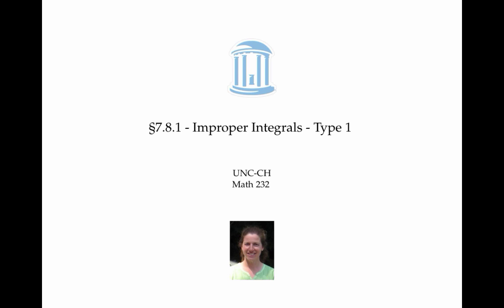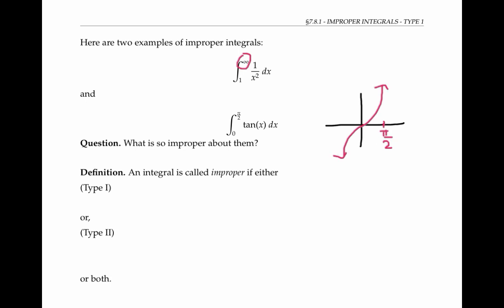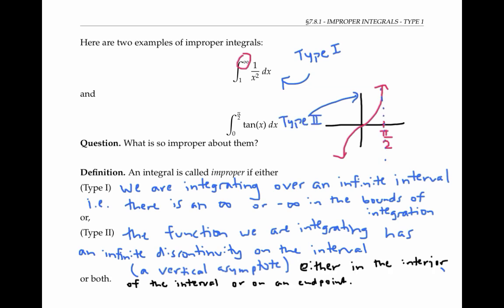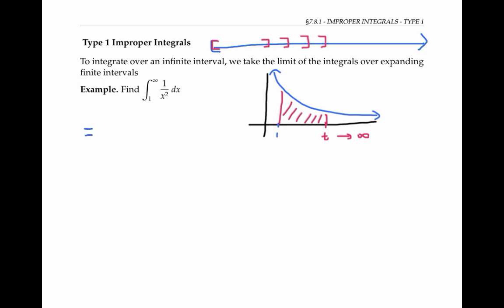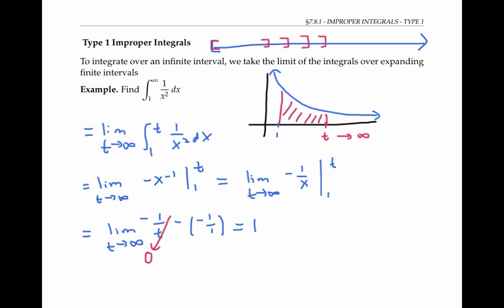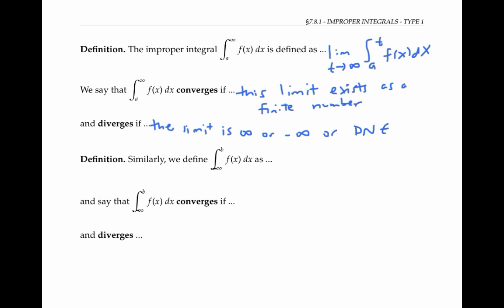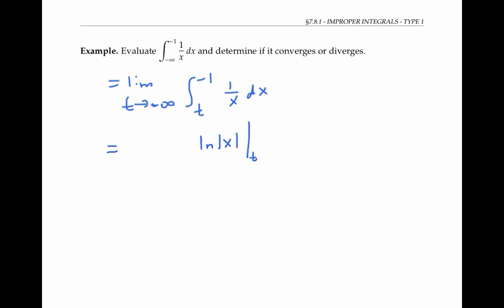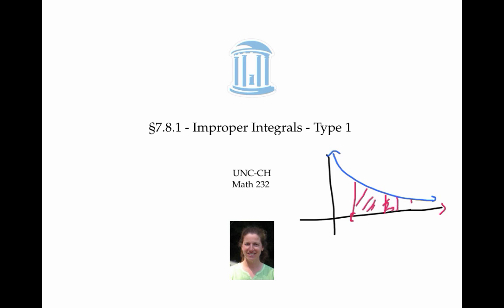Improper Integrals - Type 1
Integration over intervals with one finite endpoint and one infinite "endpoint".